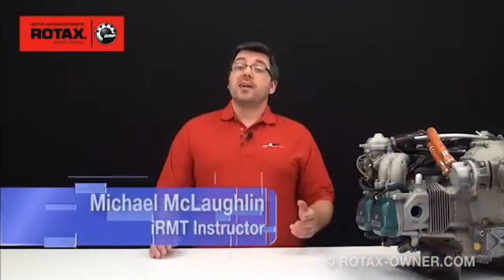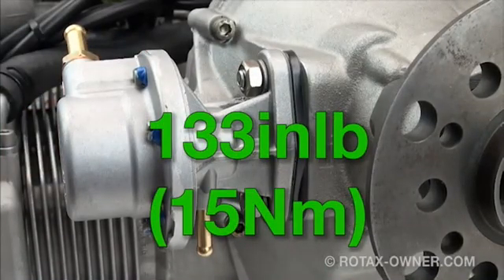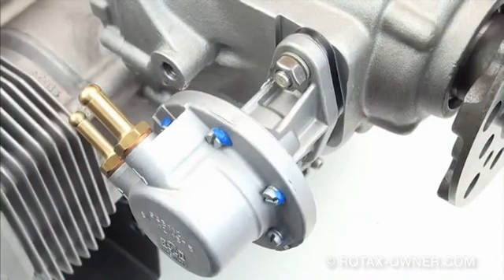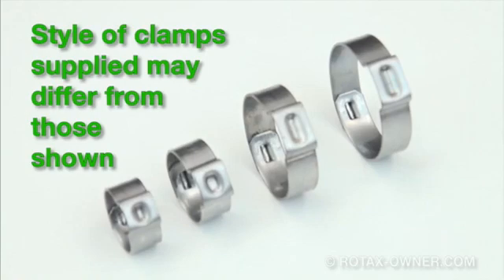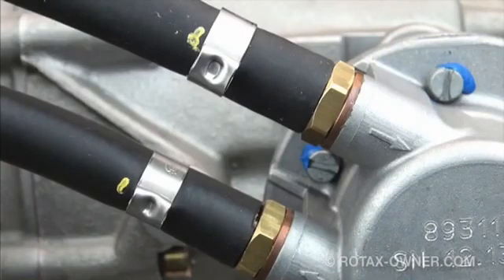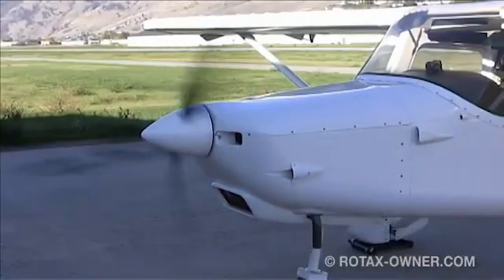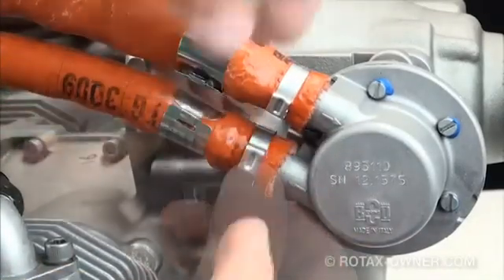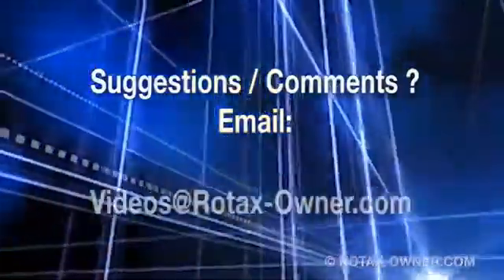SB-912-063 - Fuel Pump Replacement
This video gives additional expanded information in conjunction with SB-912-063.  Detailed instructions are given for the procedure of removing and re-installing the fuel hoses when installing a new fuel pump.